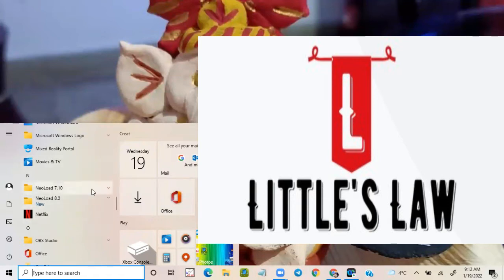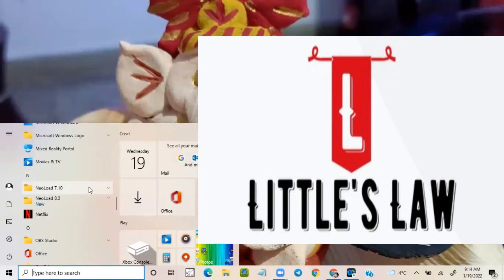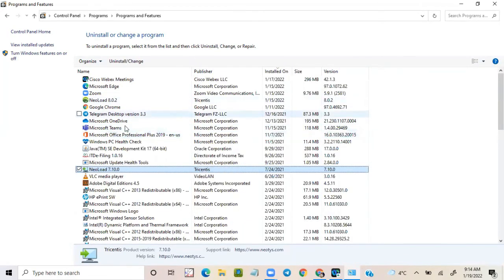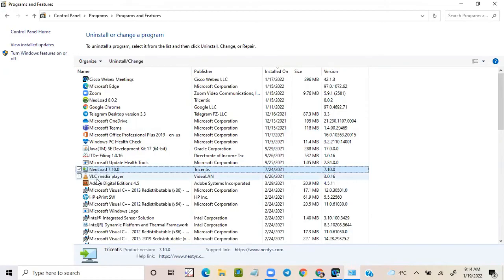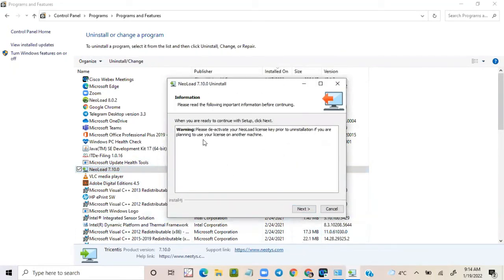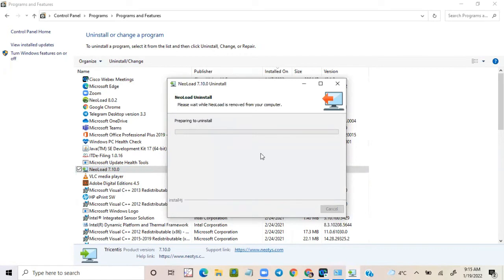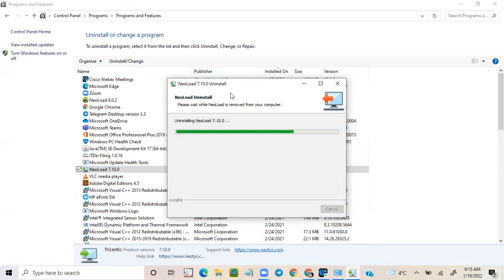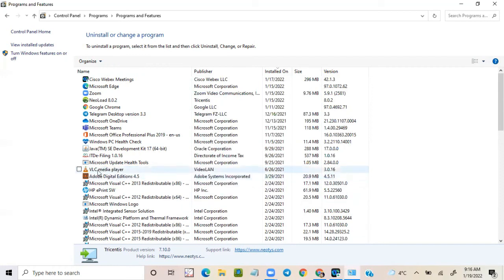Why do we need to Uninstall Neoload | Best Practice | Neoload Performance testing | Step by Step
In this video we will see the need to delete the Neoload older versions from our system.